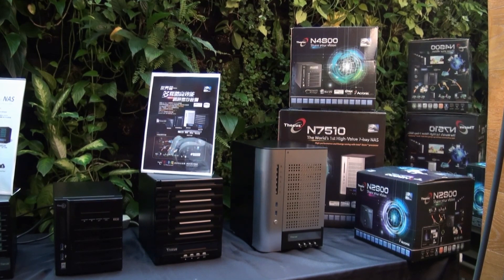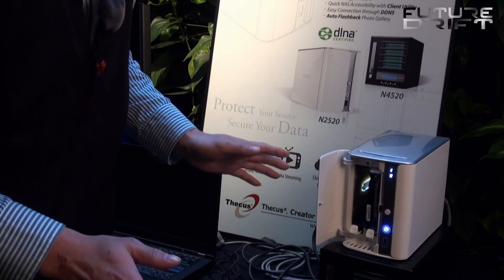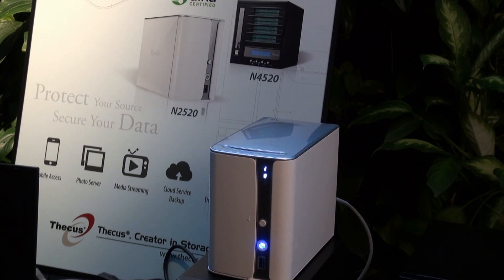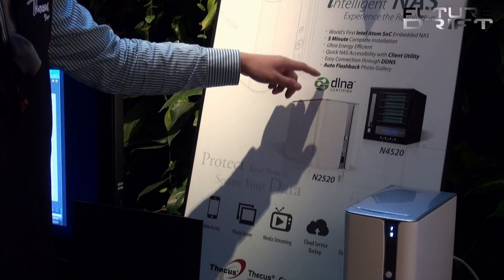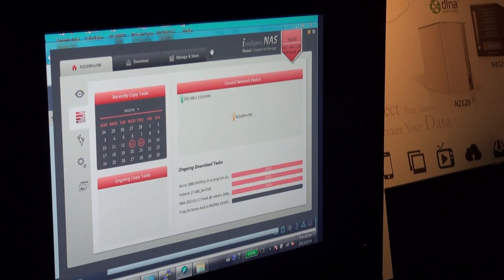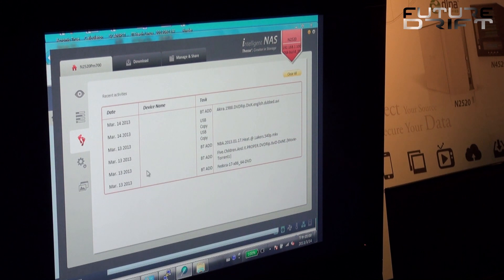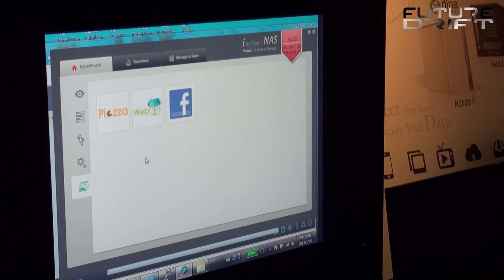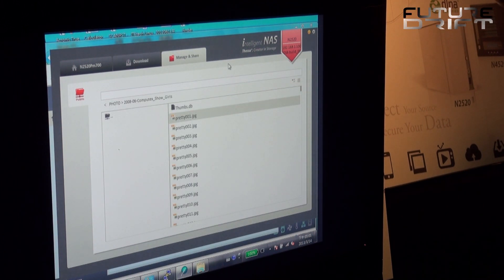Thecus N2520 Home NAS introduction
Thecus® releases an all new 2-bay N2520 and 4-bay N4520 NAS server to lead the competition. The latest 2 and 4 bay NAS are designed to offer a revolutionary experience to the NAS industry. It utilizes the latest Intel® Atom™ processor with 1GB RAM (N2520) and 2GB RAM (N4520). In addition, superspeed USB 3.0 fosters quick transfers, HDMI output is convenient for multimedia playback and McAfee Antivirus protection is to keep your NAS operating smoothly. The past proves merit; innovative technologies have been utilized to develop the new N2520/N4520 NAS to serve one single purpose: improve user experience and satisfaction.

    World's First Intel® Atom™ SoC Embedded NAS
    Energy Efficient 9W Idle, 14W Load
    Ultra Quiet 20dB
    5 Minute Complete Installation
    Quick NAS Accessibility with Client Utility
    Easy Connection Through DDNS
    HDMI Output for Multimedia Playback
    Auto Flashback Photo Gallery

You might also be interested in the Thecus N5550 NAS Multimedia hub for consumers and SMBs